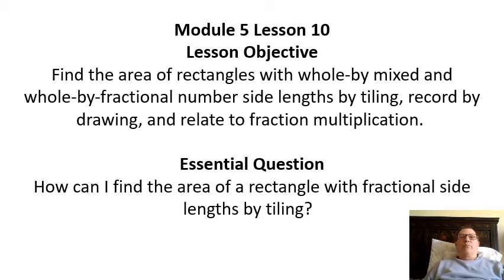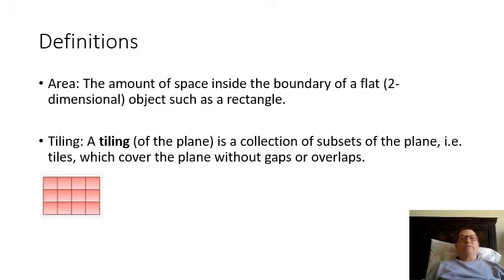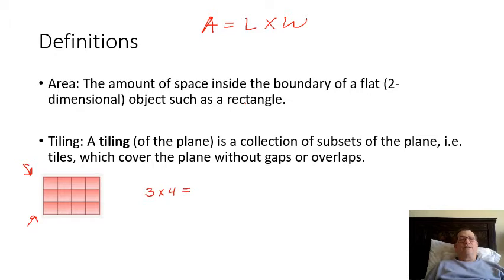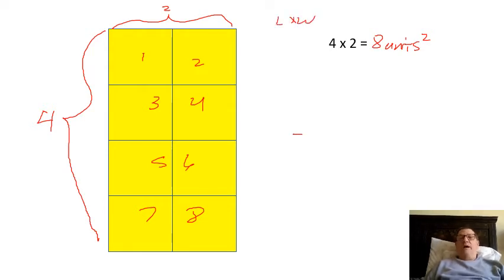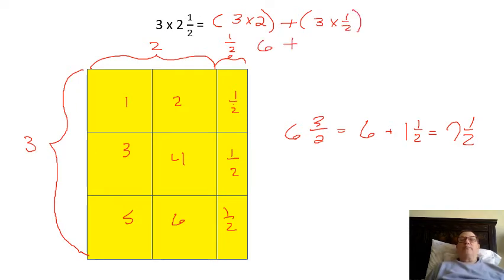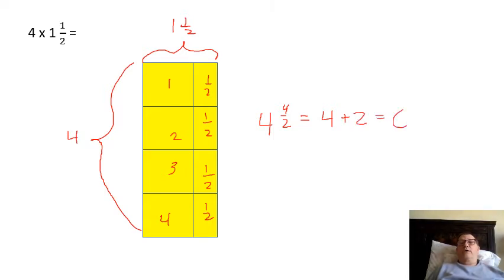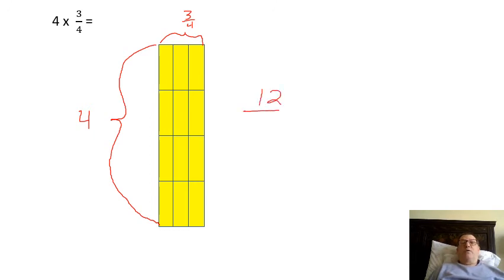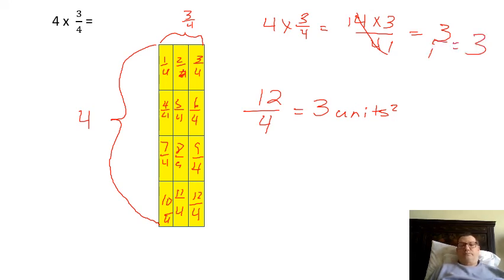MOd 5 Lesson 10